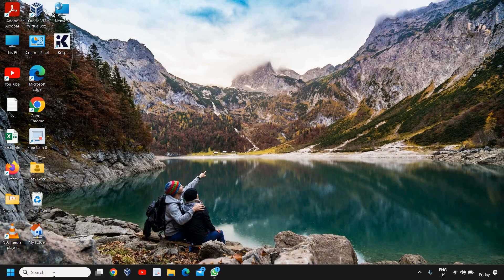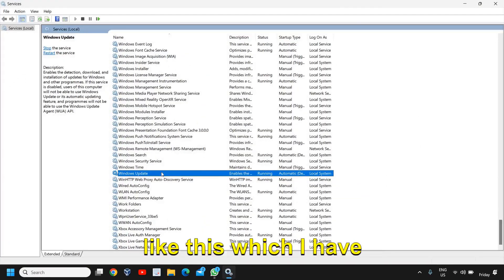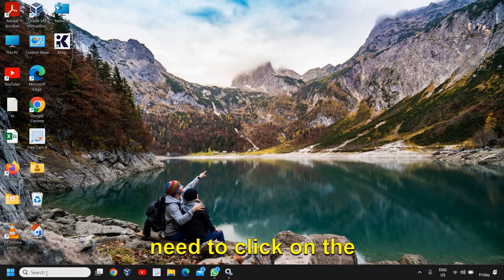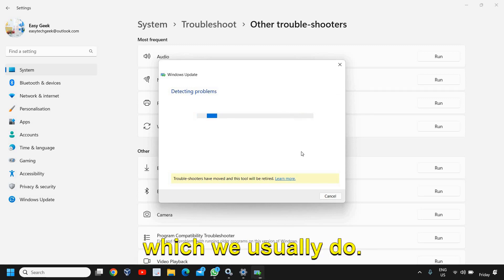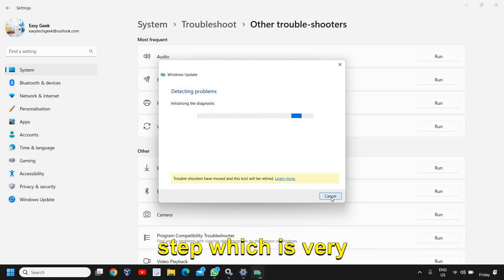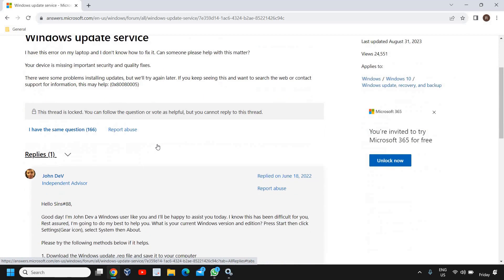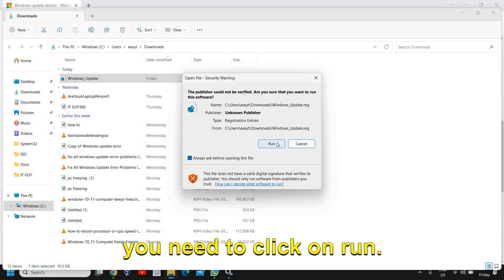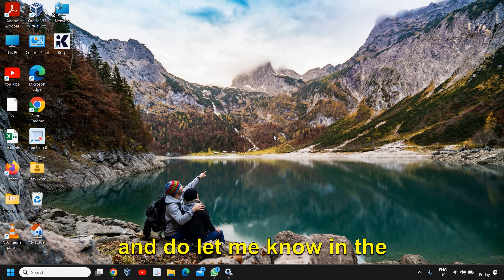Windows Update Service Missing (How to Fix) [2023]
In this video, we tackle a frustrating problem that many Windows 11/10 users encounter: the missing Windows Update service. If you've been struggling to find or access the Windows Update feature on your computer, you've come to the right place.

Our experienced team has researched and compiled effective methods to resolve this issue, ensuring that you can keep your operating system up to date with the latest security patches, bug fixes, and feature enhancements. We'll guide you step-by-step through the troubleshooting process, making it easy for even beginners to follow along.

Throughout the video, we'll explain the possible causes behind the missing Windows Update service and provide multiple solutions to get it back up and running. From checking system settings to performing advanced troubleshooting techniques, we've got you covered.

By the end of this video, you'll have the knowledge and tools to fix the Windows Update service on your Windows 11/10 system, ensuring a smooth and secure computing experience. Don't let this issue hold you back from enjoying the latest updates and improvements from Microsoft.

Remember, staying informed and empowered is the key to overcoming any tech challenge. Let's dive in and fix that missing Windows Update service together!